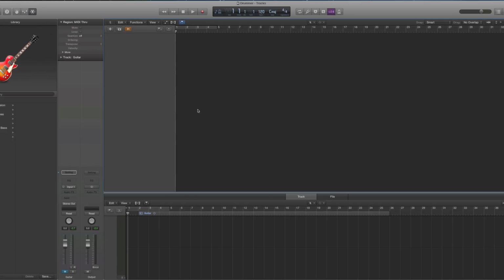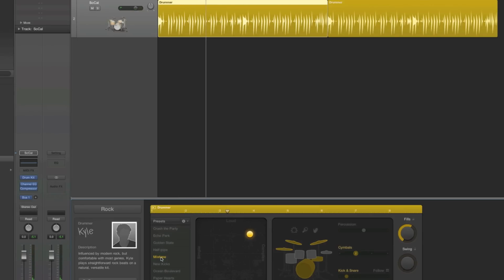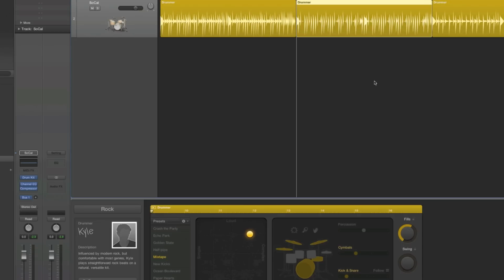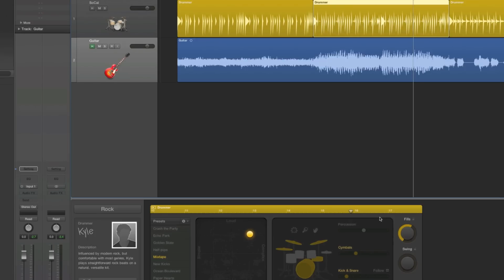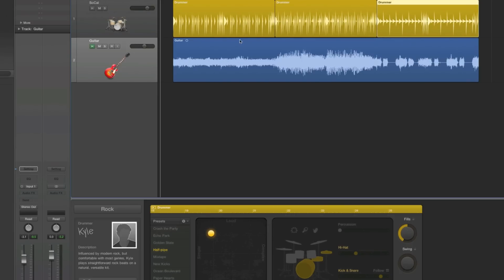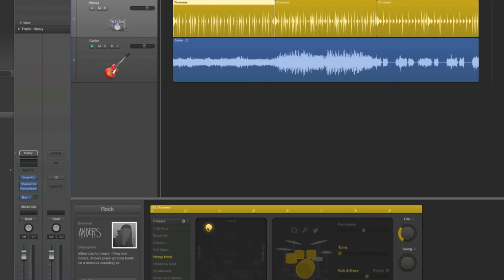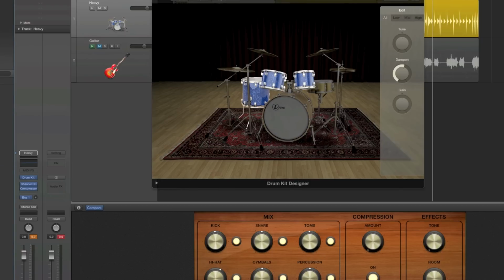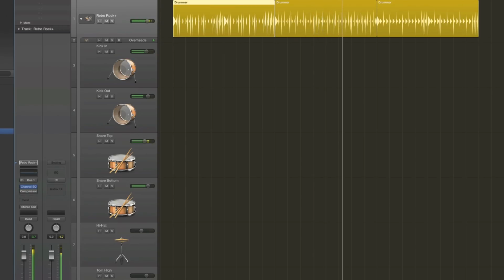Logic Pro X Drummer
This is a little video showing one of the new features in Logic Pro X called Drummer.